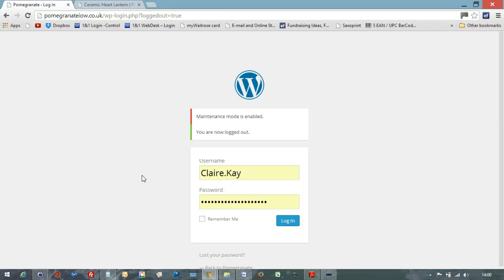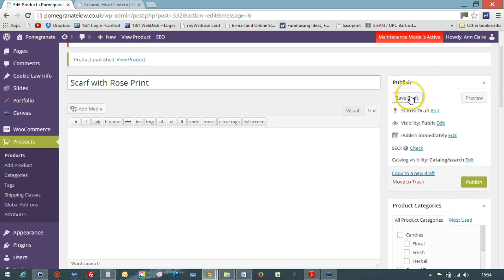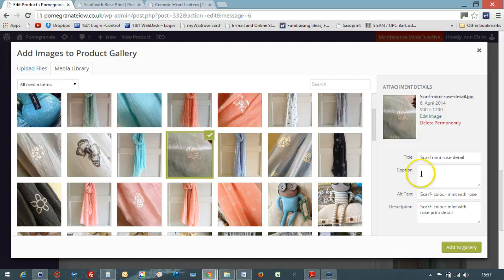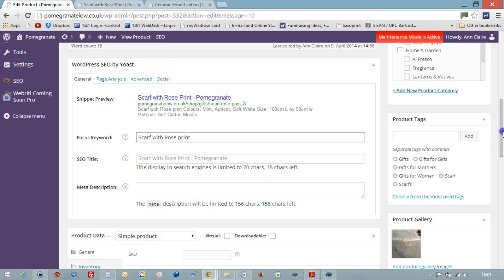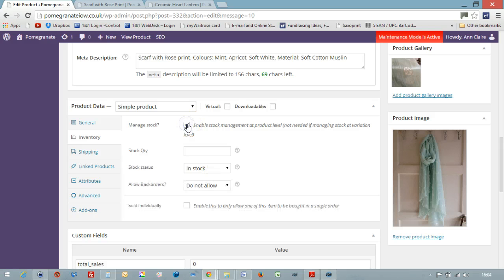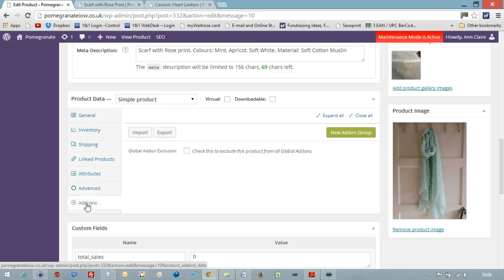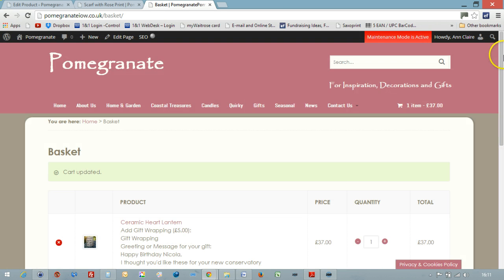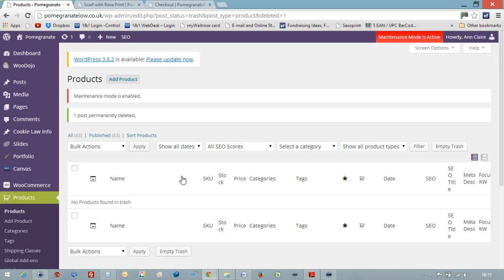Setting up a new Product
How to set up a new product in wordpress woocommerce